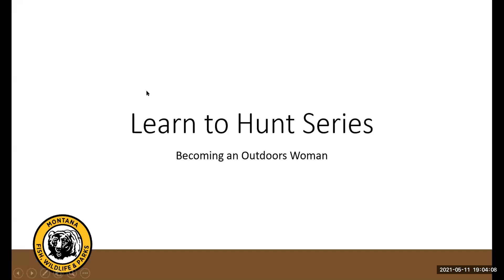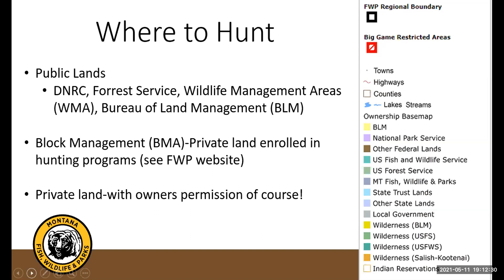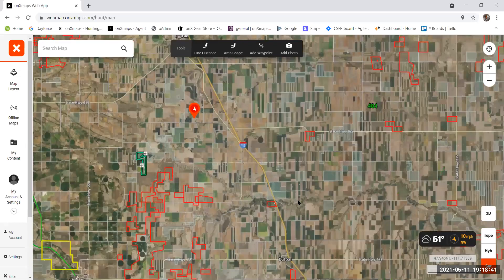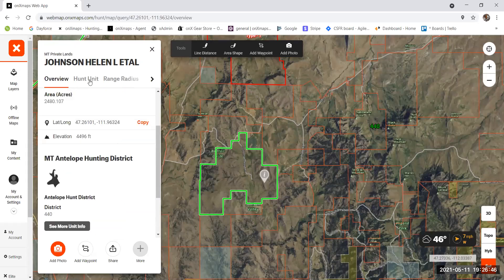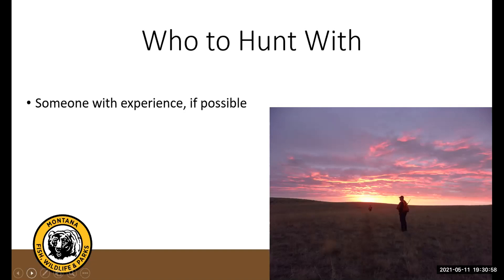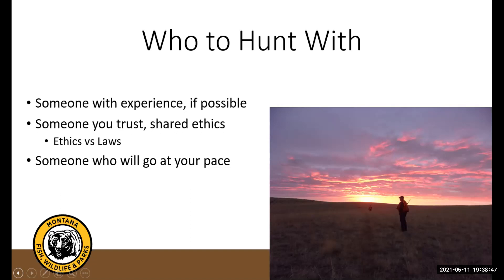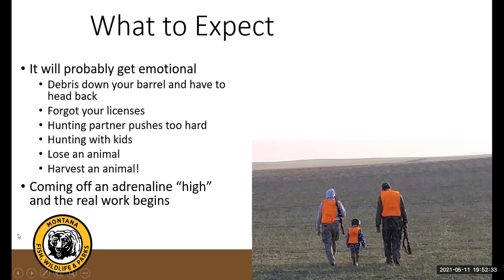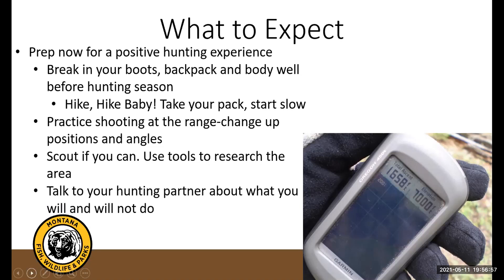BOW Learn to Hunt Series #4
We talk about tools for finding places to hunt, who to hunt with and what to expect when you are in the field.